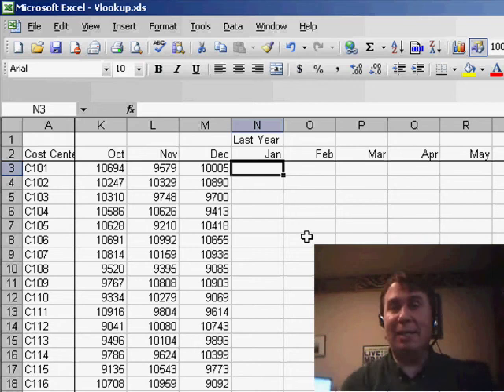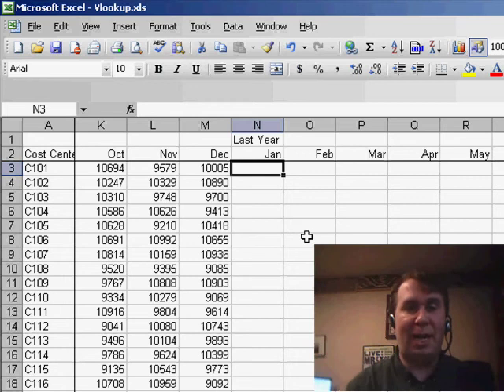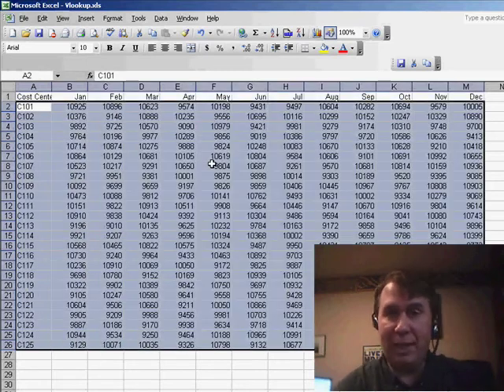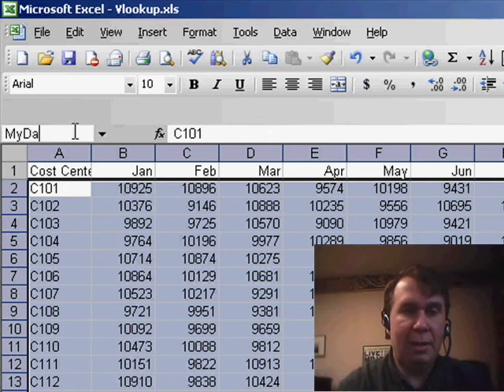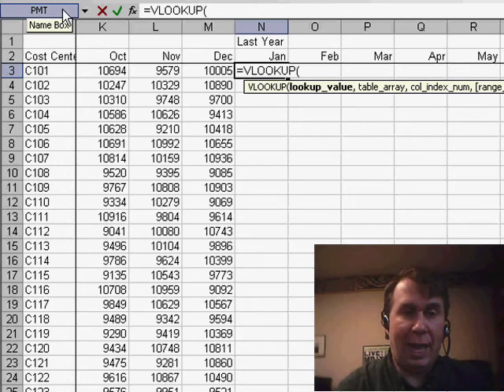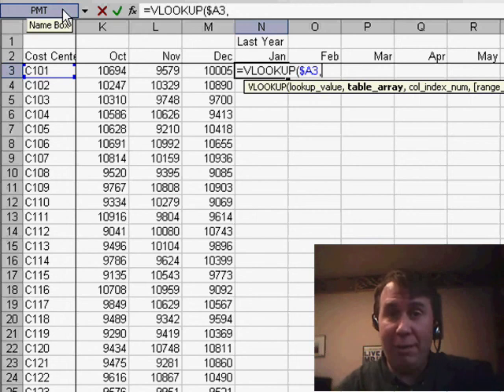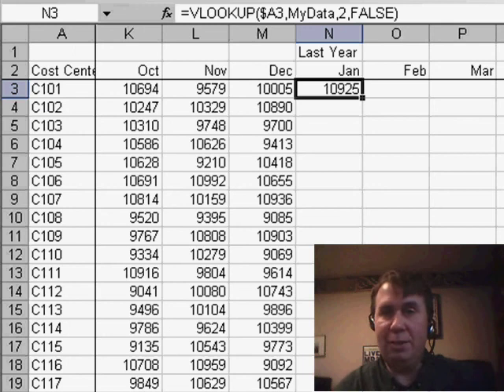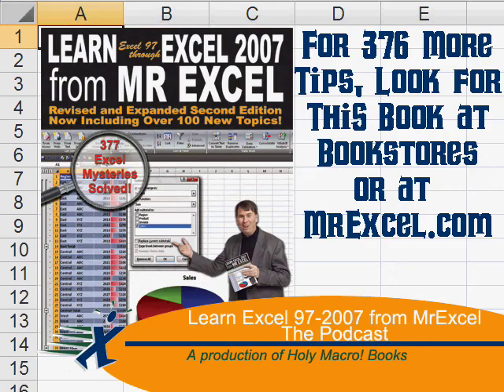Excel - Using Excel Named Ranges to Simplify VLOOKUP to Another Worksheet - Episode 675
Microsoft Excel Tutorial: Using Excel Named Ranges to Simplify VLOOKUP to Another Worksheet.

Welcome back to the MrExcel netcast! In today's episode, I, Bill Jelen, will be discussing the benefits of using named ranges in Excel. If you caught Monday's episode, you may remember me talking about the difficulties of setting up a VLOOKUP formula and the confusion that can arise with the use of apostrophes and exclamation points. Well, thanks to a great suggestion from Paul in Derby, UK, I have a solution that will make your life a whole lot easier.

So, what exactly is a named range? It's simply a way to assign a name to a specific range of cells in your worksheet. This can be incredibly useful when working with large amounts of data or when referencing data on another worksheet. To set up a named range, all you have to do is select the desired cells, click on the name box (located to the left of the formula bar), and type in a name without any spaces. For example, I could name my selected cells "MyData" and hit enter.

Now, let's say I want to use this named range in a VLOOKUP formula on a different worksheet. Instead of having to remember the exact syntax and placement of apostrophes and exclamation points, all I have to do is type in the name of my named range, "MyData". Easy, right? And if you happen to forget the name of your named range, simply press the F3 button to bring up the "Paste name" box and select the desired name from the list.

I want to give a big thank you to Paul for sharing this helpful tip with us and to all of you for tuning in. Don't forget to join us next time for another informative netcast from MrExcel. And as always, happy Excel-ing!

Today we revisit Episode 672. Rather than using the difficult syntax from that episode, Paul from Darby suggests using a named range. Episode 675 shows you how.

Table of Contents:
(00:00) Introduction to setting up a VLOOKUP on another worksheet
(00:26) Difficulty with syntax and a solution from Paul in the UK
(00:40) Setting up a named range on the data worksheet
(01:03) Using the named range in the VLOOKUP formula
(01:25) Using F3 to get a list of named ranges
(01:38) Benefits of using a named range to avoid entering special characters
(01:48) Clicking Like really helps the algorithm

This video answers these common search terms:
F3 shortcut for paste name box in Excel
How to avoid entering apostrophes and exclamation points in VLOOKUP
Setting up a named range in Excel
Syntax for VLOOKUP formula
Tips for working with worksheets in Excel
Using named ranges in Excel
VLOOKUP tutorial